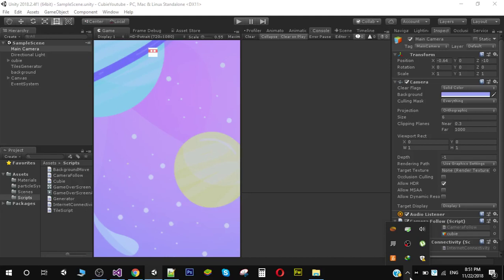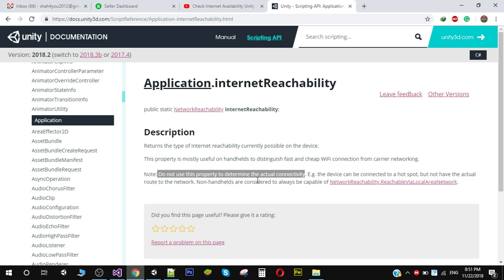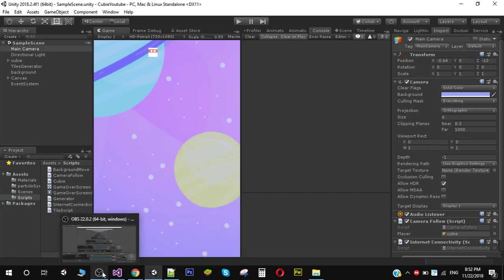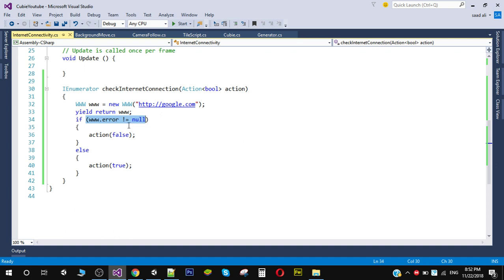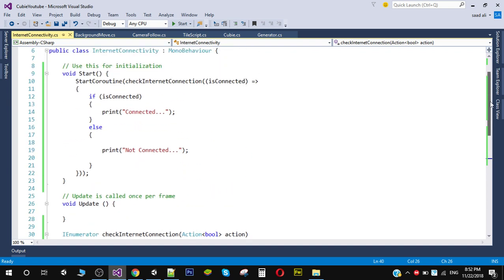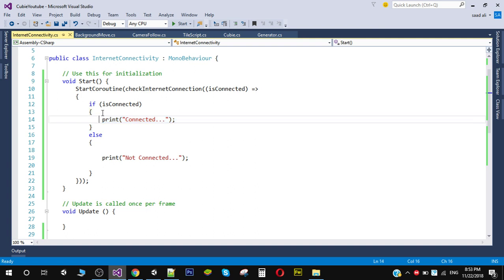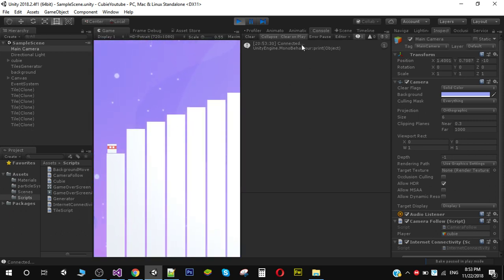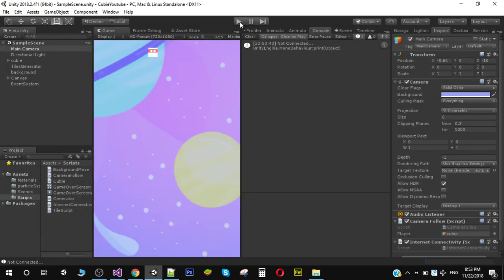Best Way to check internet WiFi connectivity in unity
How to check internet connectivity (WiFi or Mobile Data) in unity game.
this method is best and reliable 100% works for android and ios and windows.